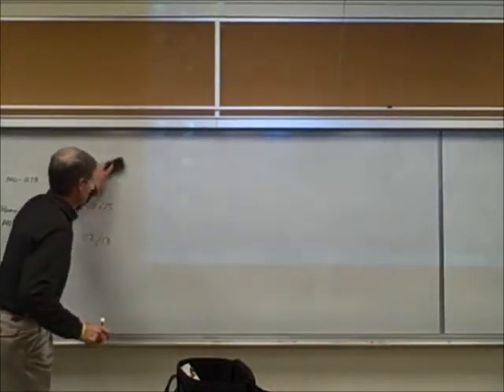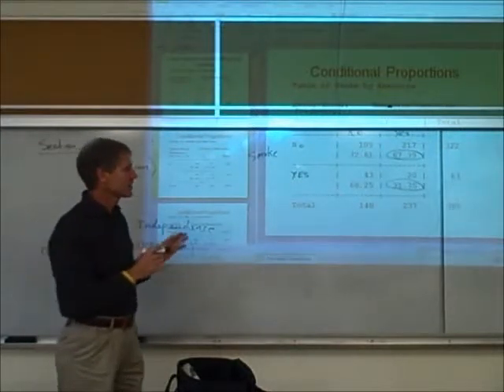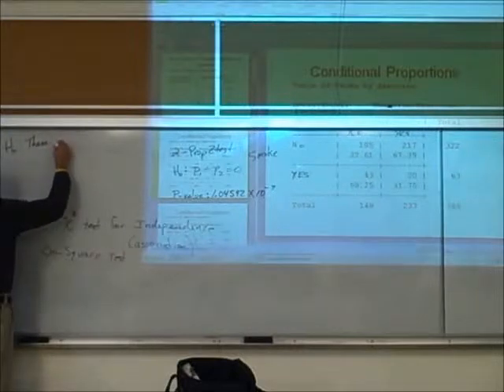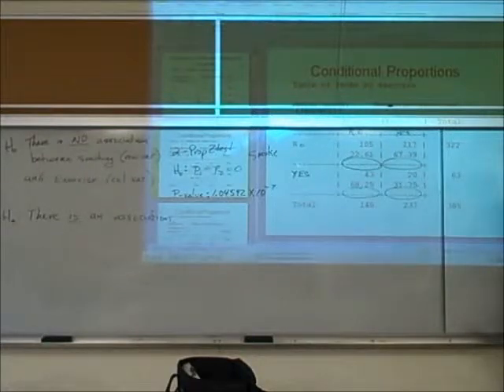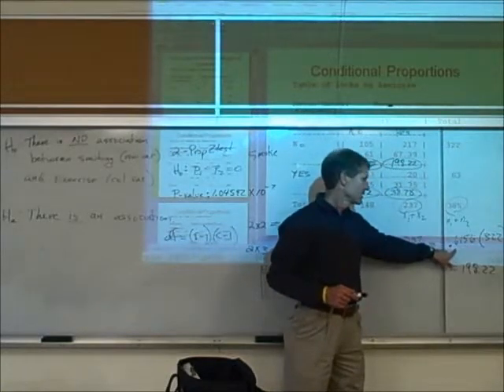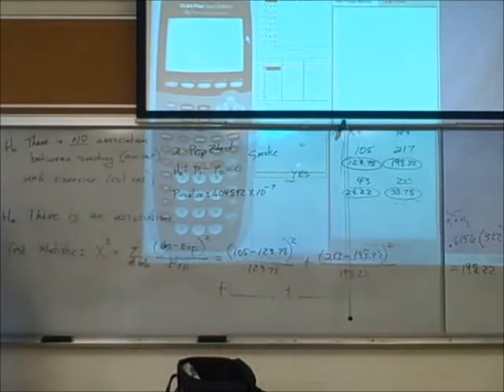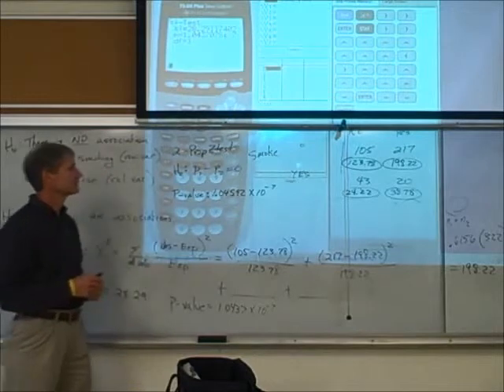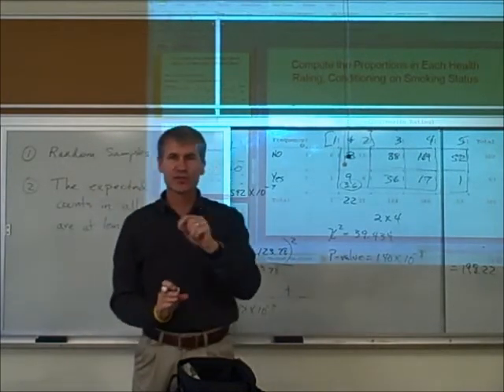Statistics Lecture Section 11.2